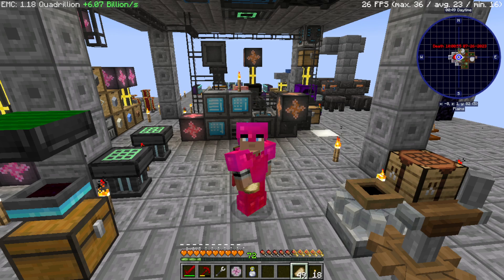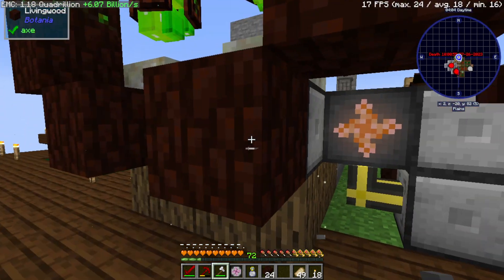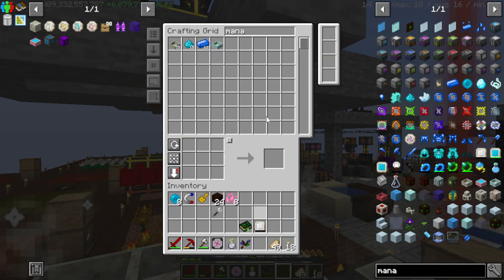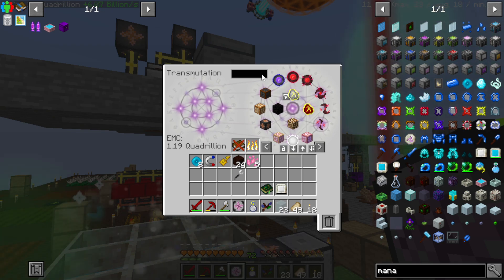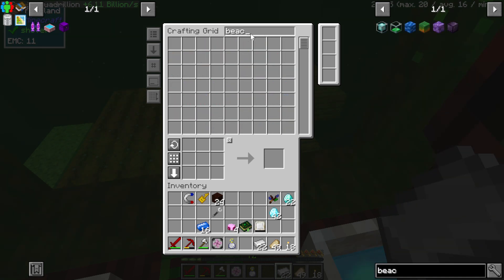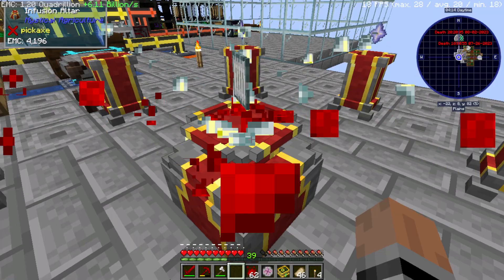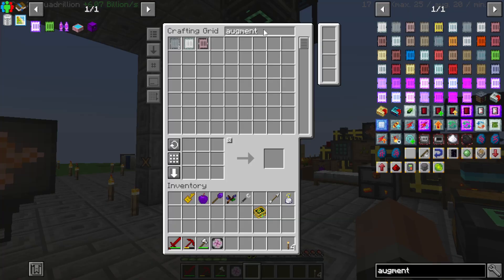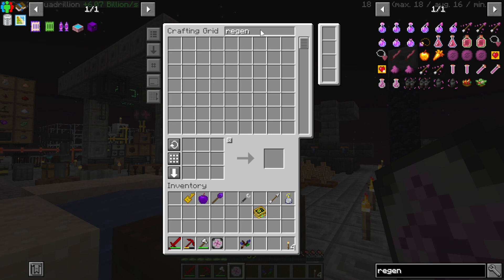Mystical Block EP 18 - Gaia's Demise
With the portal to alfheim open we steel ourselves and prepare to face the guardian of gaia. Next step closer to infinite everything.